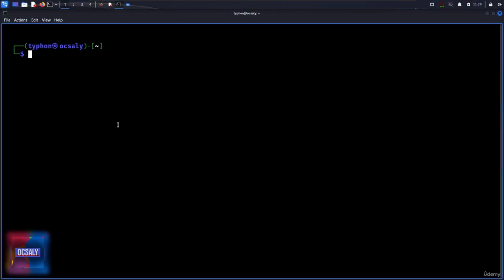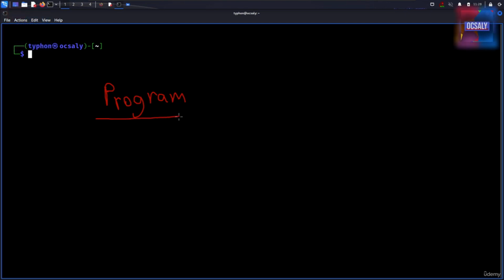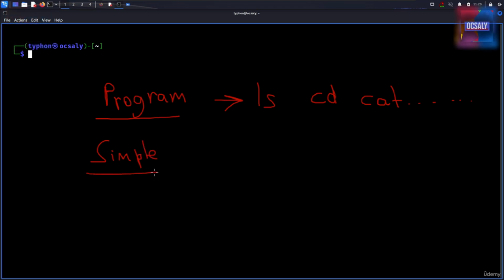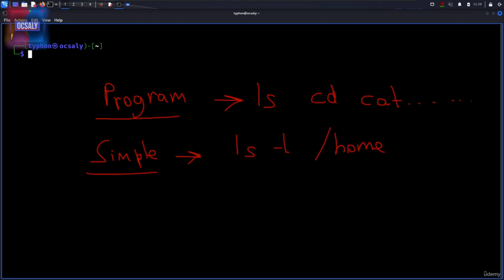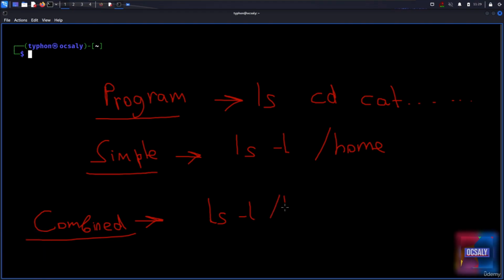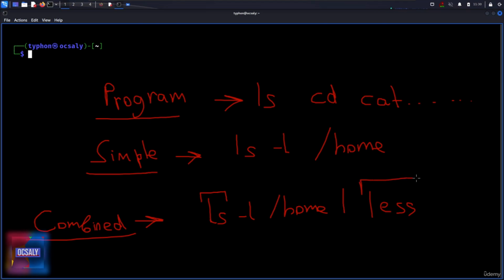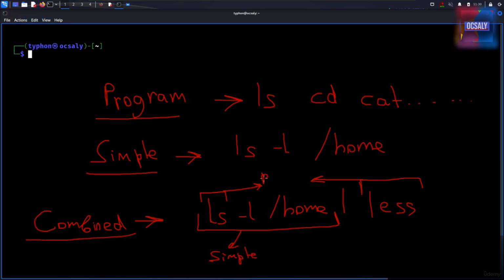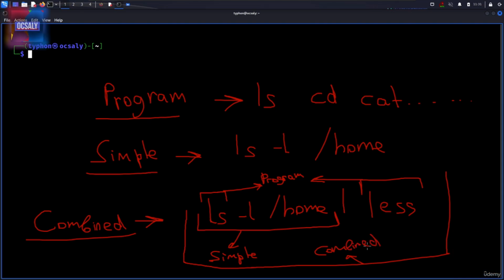What is a Command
In this video, we dive into the basics of commands in cybersecurity—an essential part of system control and security testing. Whether you’re using the command line interface (CLI) to navigate, troubleshoot, or perform vulnerability assessments, understanding commands is critical for cybersecurity professionals.

📌 In this video, you’ll learn:
What is a command and why it’s important in cybersecurity.
How commands are used to interact with operating systems.
Examples of common commands used in security testing.
Tips for using commands effectively in penetration testing and system administration.
💻 Whether you're a beginner looking to start a career in cybersecurity or an experienced professional brushing up on your command line skills, this video is perfect for you!